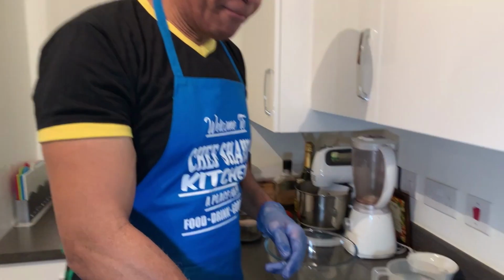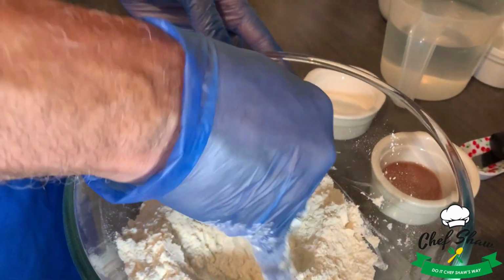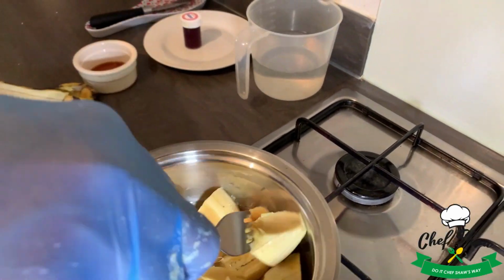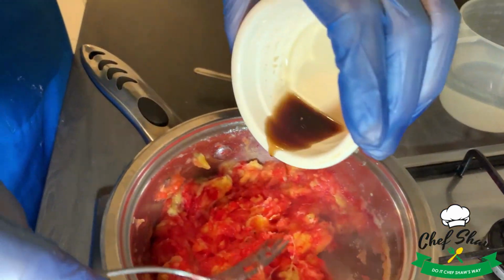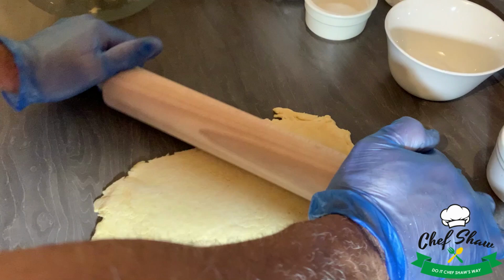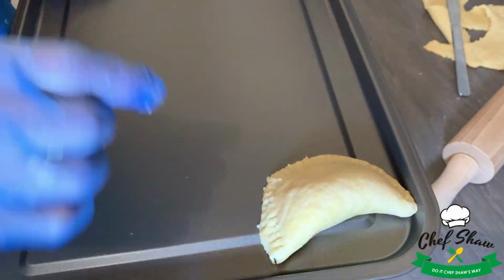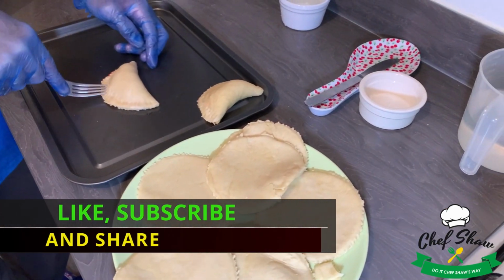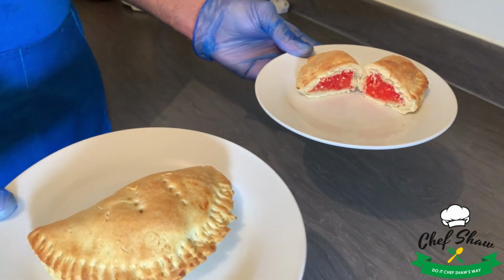Jamaican Plantain Tarts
In this video, viewers will learn to make this wonderful snack, Chef Shaw's Way. You will need ripe plantains to create this quick and easy meal.